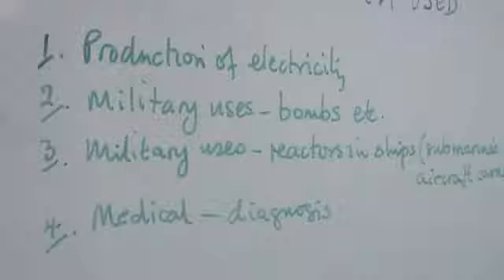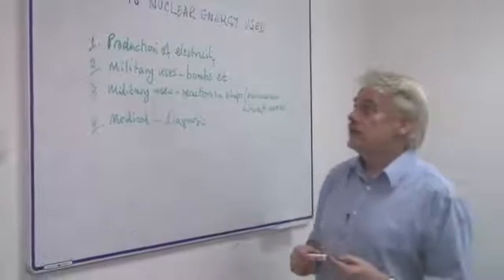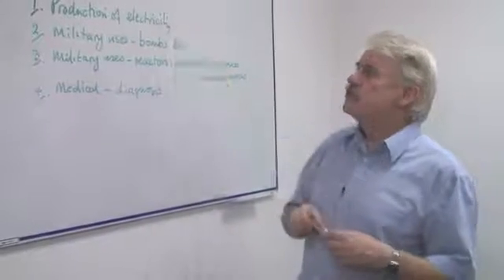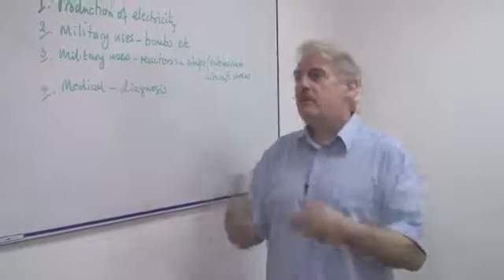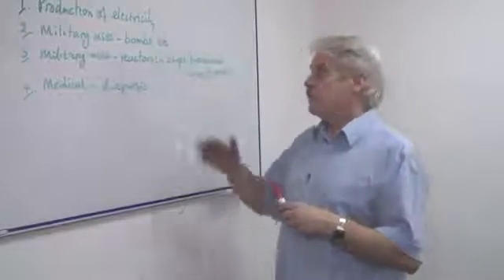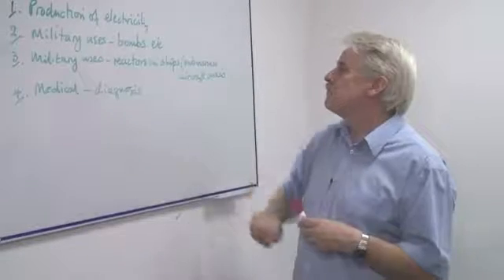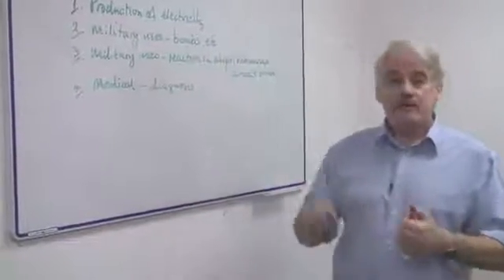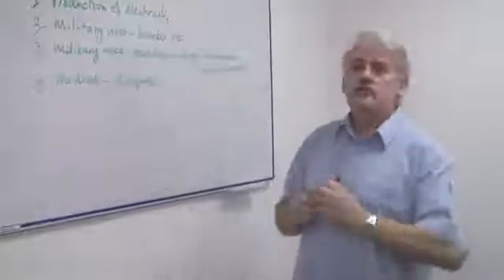How Is Nuclear Energy Used Today?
How Is Nuclear Energy Used Today?. Part of the series: Energy & Electricity in Science. Nuclear energy is most often used to form a power station because of how expensive it is to produce. Find out how nuclear power stations are used to produce electricity with information from a science teacher in this free video on nuclear energy and science lessons.